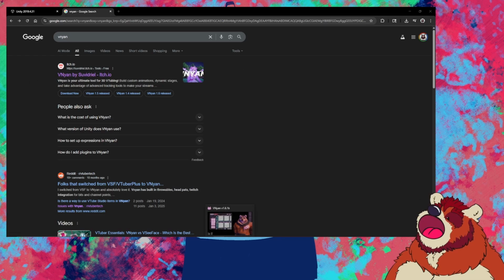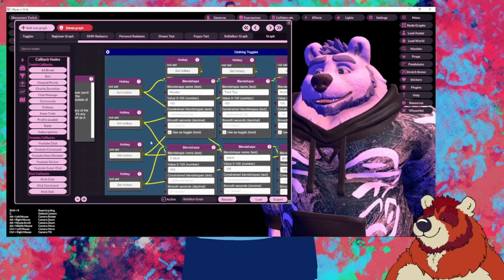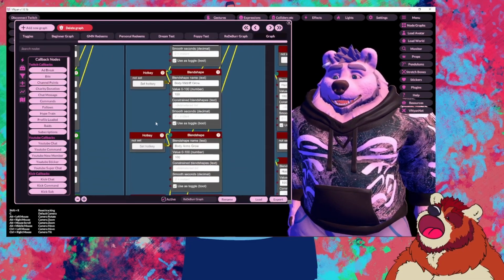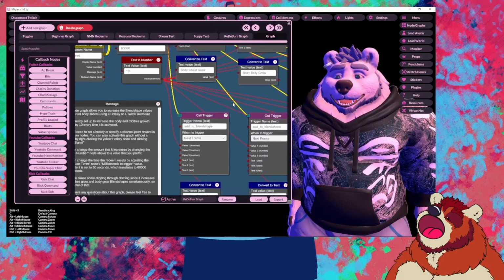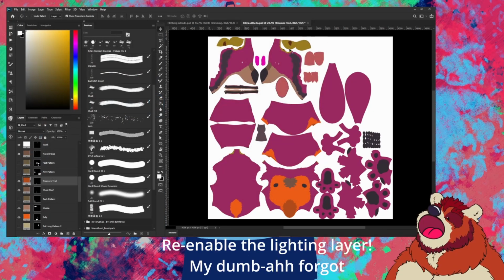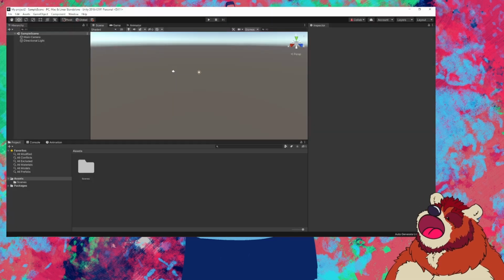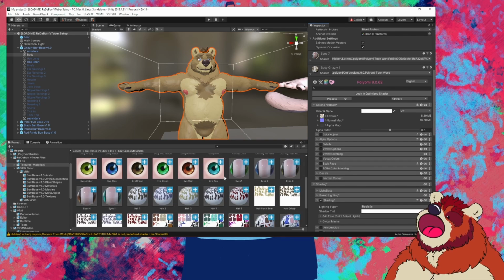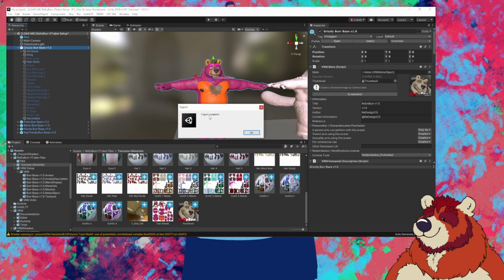ReDeBurr Bear Base VTuber & Color Edit Tutorial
Heyo! This is the tutorial for the VTuber portion of the ReDeBurr bear base. It also shows how to edit the textures and materials inside of Photoshop and Unity.

00:00 VNyan basic setup + node graph overview
14:30 Photoshop texture editing guide
19:28 Unity setup